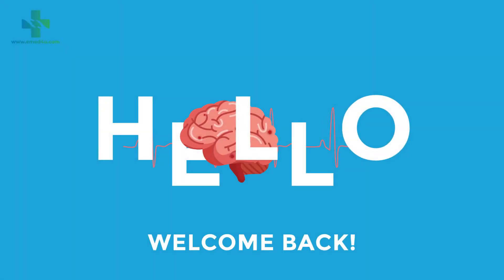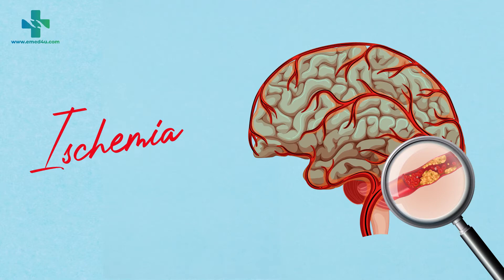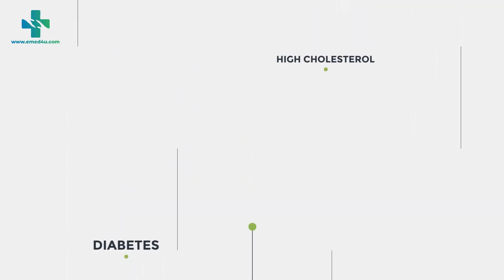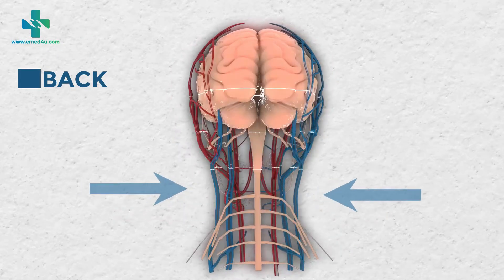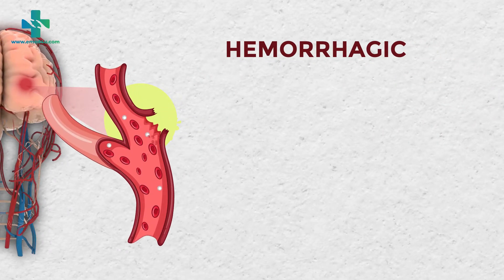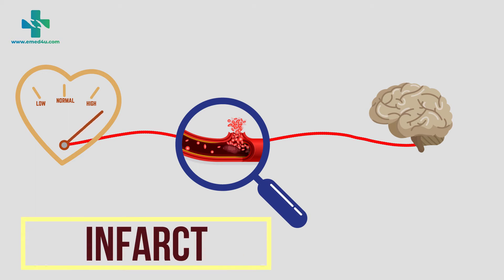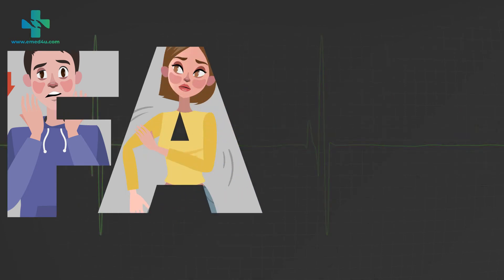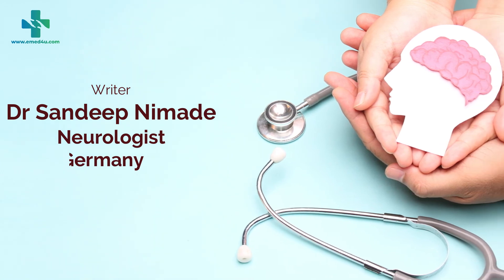Stroke Part 2 || Stroke Risk Factors || What is ischemia || Types of Stroke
🔸Before we talk about risks factors and types of stroke, it is important to understand 2 important definitions.

🔸Number 1.
Stroke essentially means a condition where the blood supply to a part of a brain is cut off.
🔸Number 2:
Ischemia is a term that refers to a reduction in blood supply to a tissue or organ which causes a reduction in the oxygen supply. This causes damage to that tissue or organ which could be temporary or permanent.

🔸Risk Factors:
The most important risk factors of stroke are the following:
🔸Smoking and Alcohol
🔸Diabetes
🔸High cholesterol
🔸and cardiac arrhythmias.
About Emed4u
Emed4u aims to provide tailor-made health care solutions. It is a gateway through which you can understand your illness and the rationale of the treatment being recommended. We would like to reduce your anxiety and partner up with you to achieve a stress-free recovery.